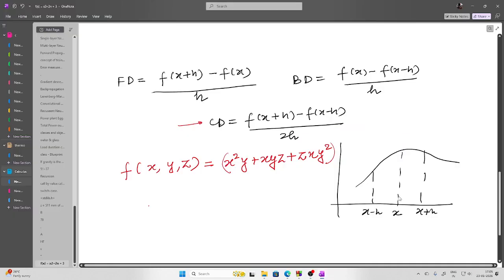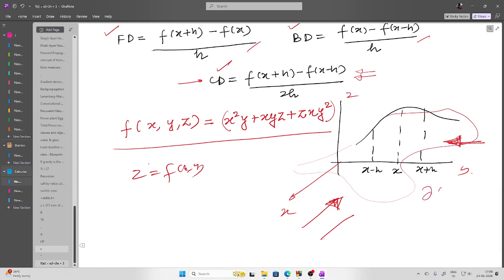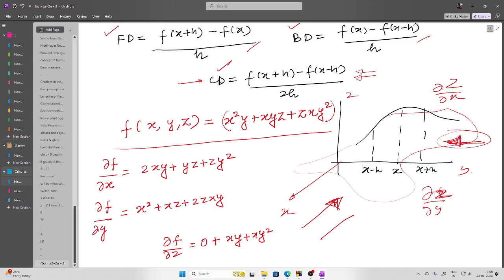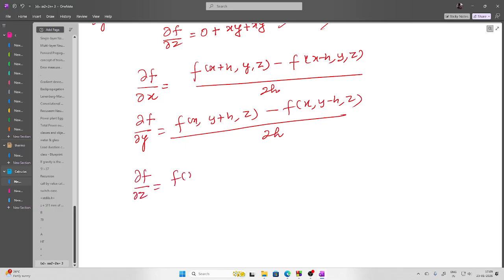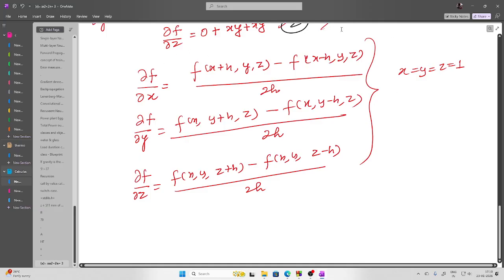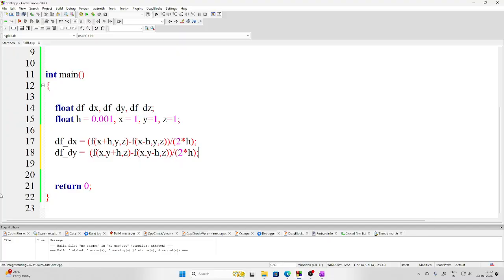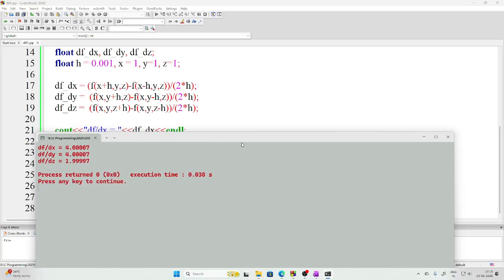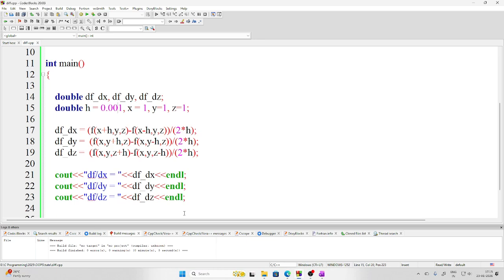First order derivative (multivariable function) using C++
In this lecture I have explained that how to write code for finding the first order derivative of a multivariable function.